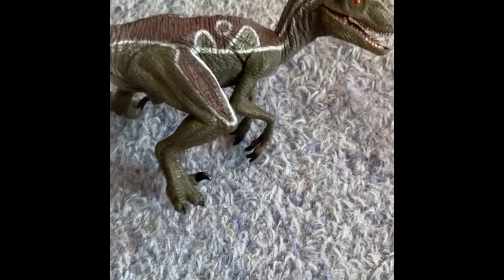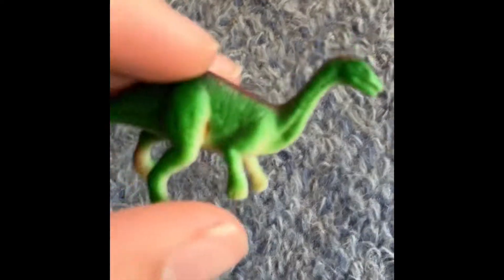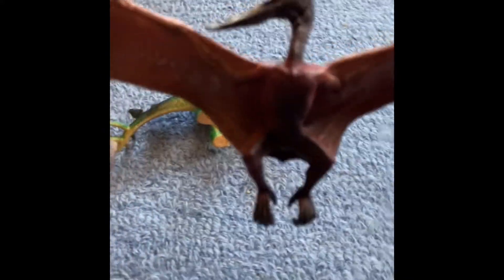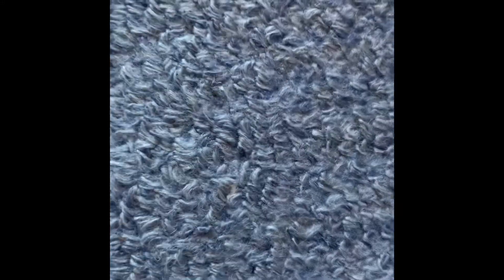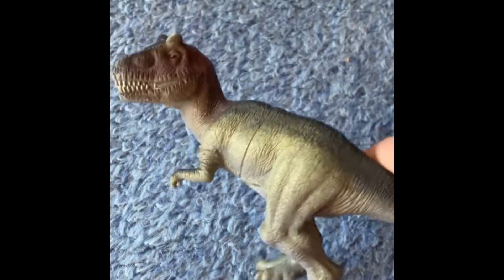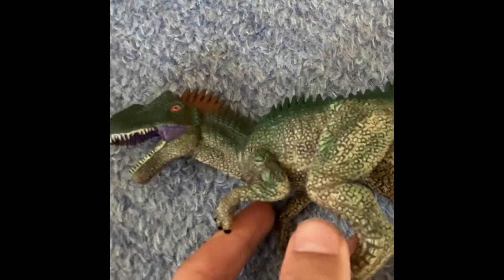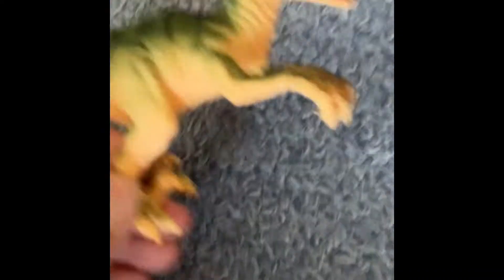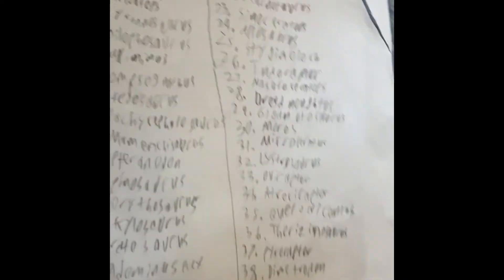Every dinosaur in the Jurassic Park 6 movies in order of appearance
All 39 dinosaurs in order of appearance